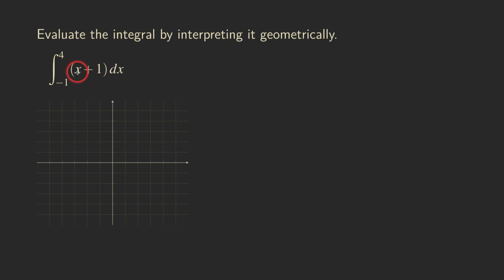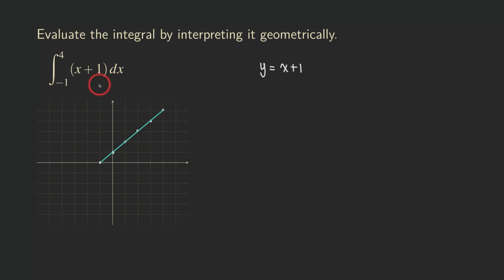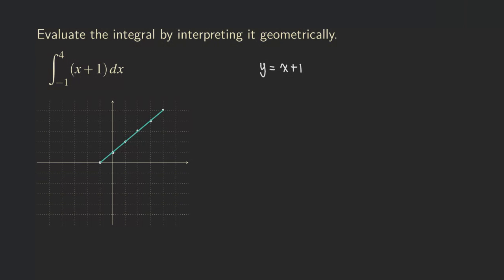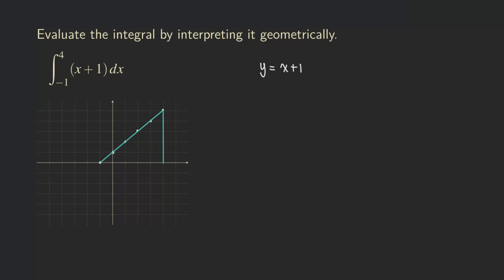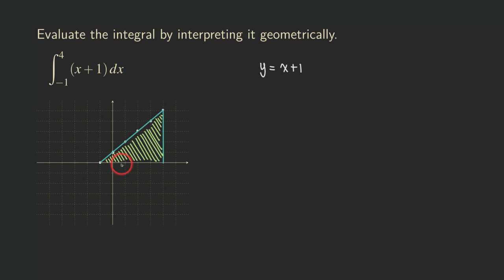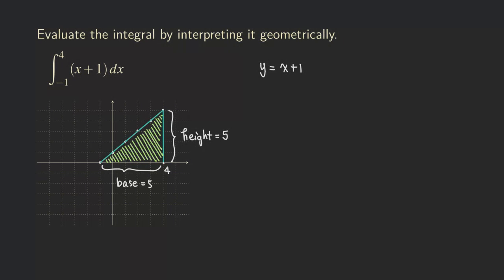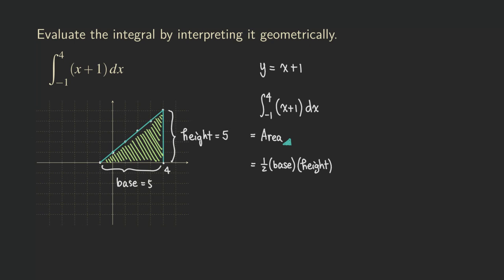Definite Integral with No FTC! No Antiderivatives! - Interprete it as a Triangle | Glass of Numbers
In this video, we are evaluating a definite integral by interpreting it geometrically. In other words, we do not need to use Fundamental Theorem of Calculus (FTC) and we do not need to find the antiderivative of the function.